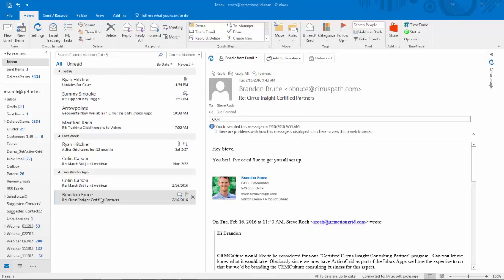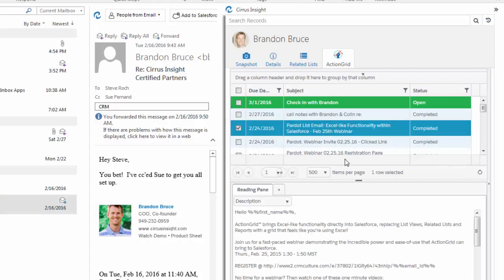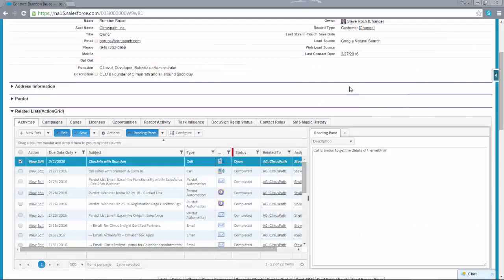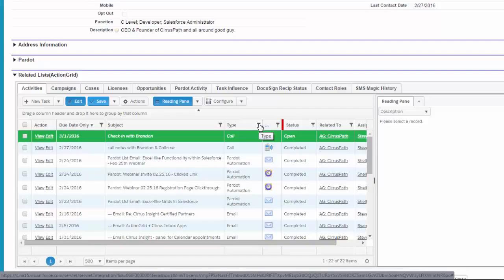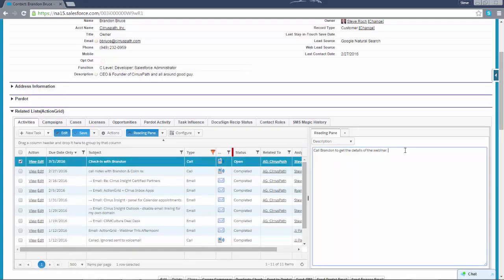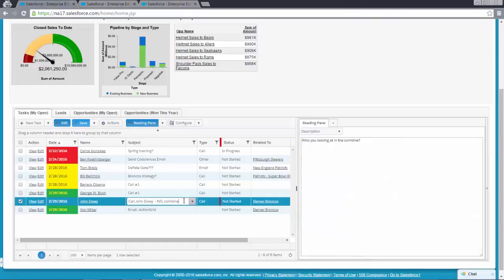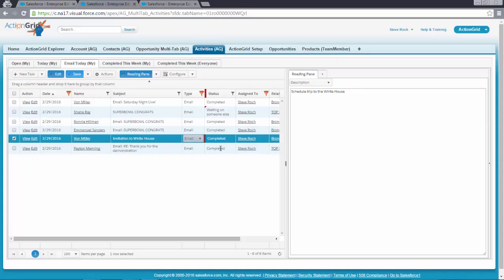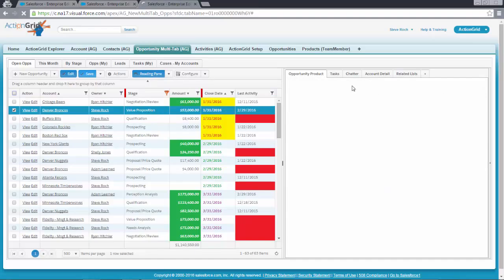CirrusInsight Plus ActionGrid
Video demonstrating Cirrus Insight Inbox Apps with ActionGrid as well as ActionGrid handling Activity Management within Salesforce